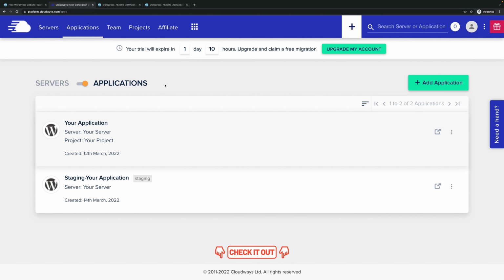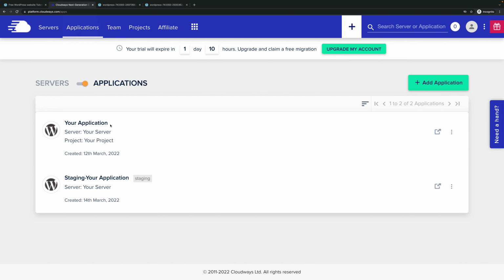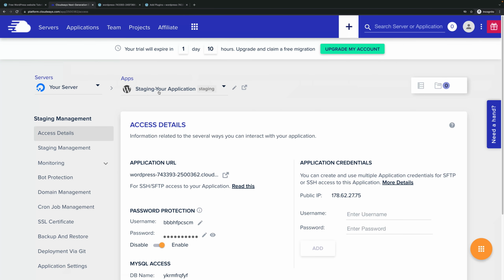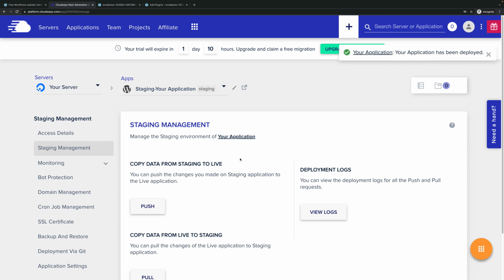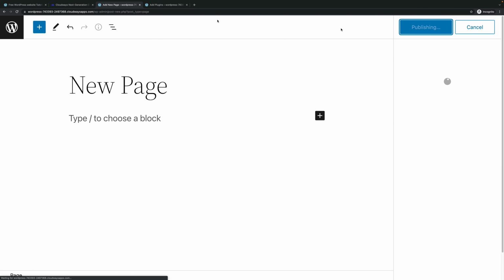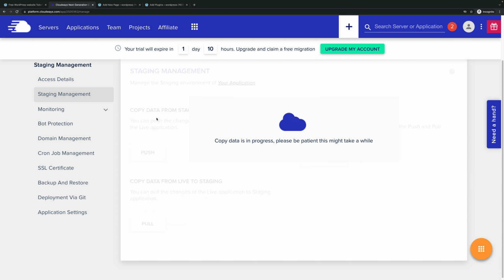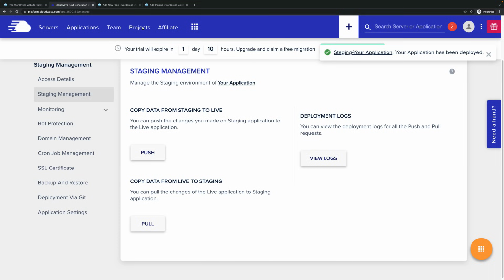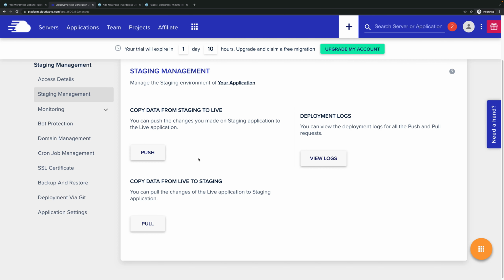How To Clone Your WordPress Website | Cloudways Tutorial | Buildawebs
Learn how to clone your WordPress website the easy way!

Find out how to clone your WordPress website in a click of a button by using Cloudways.
Then discover how to copy changes from a cloned WordPress website to your live website. And finally learn how to copy changes made on the live site to the cloned website.

0:00    Clone your WordPress website
1:40    Copy data from clone to live site
2:47    Copy data from live to clone site